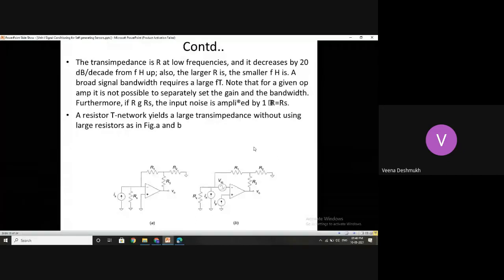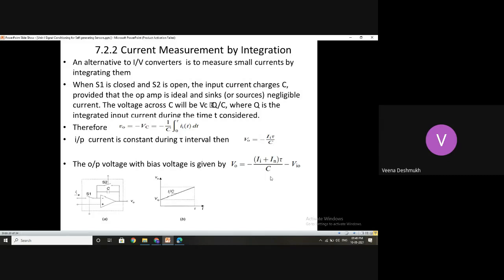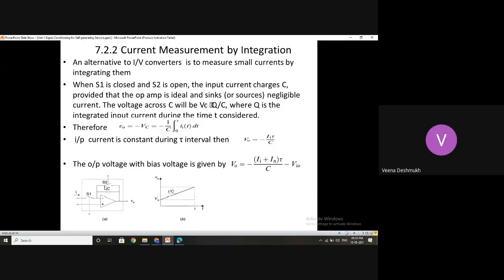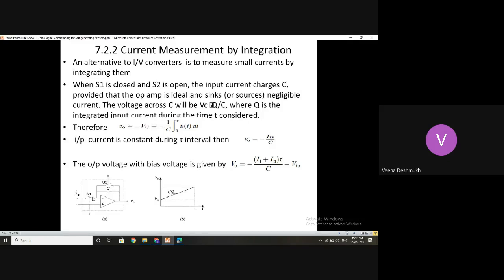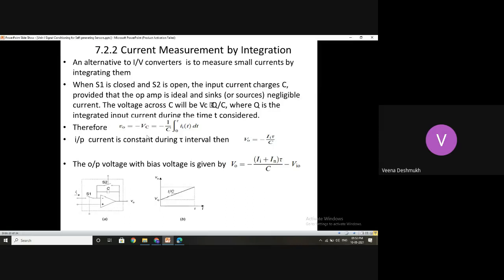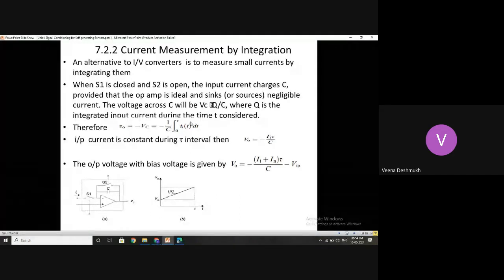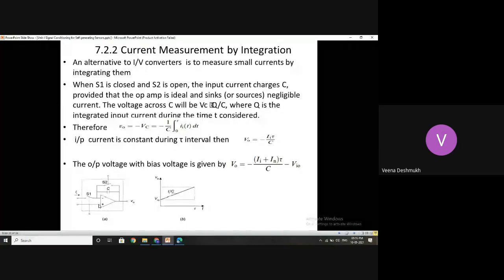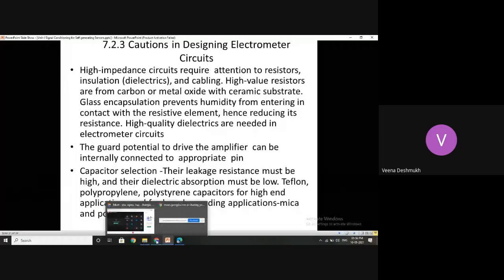Transimpedance Amplifier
concepts of trans-impedance amplifier